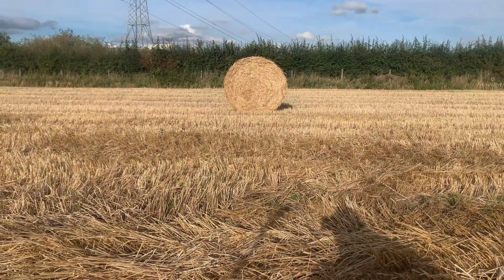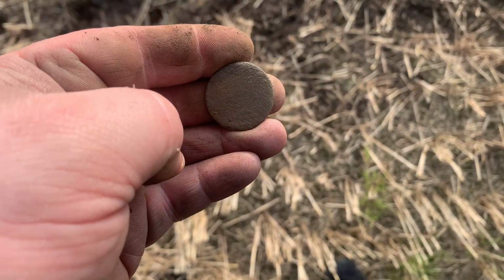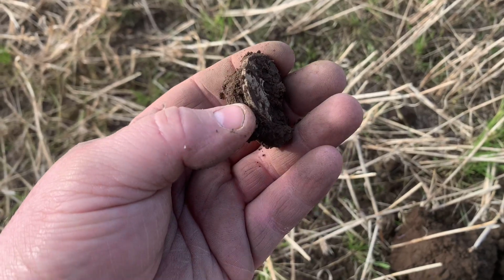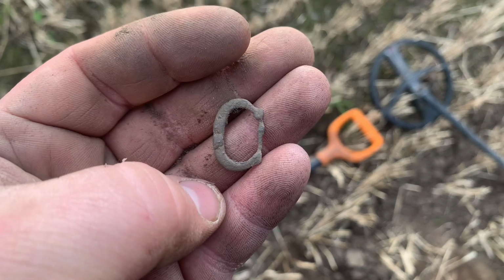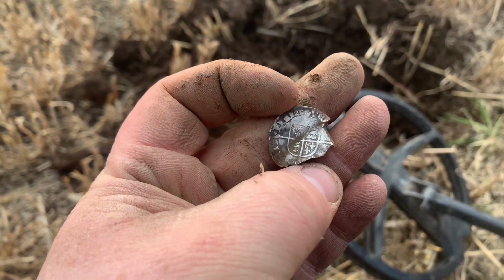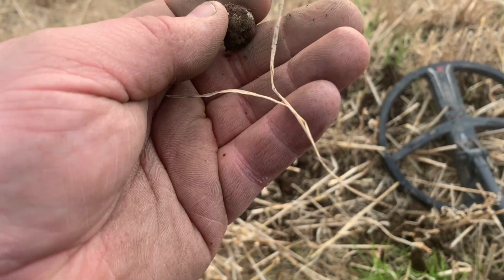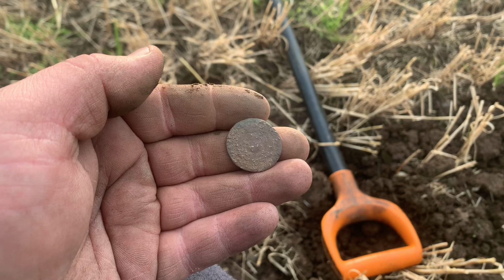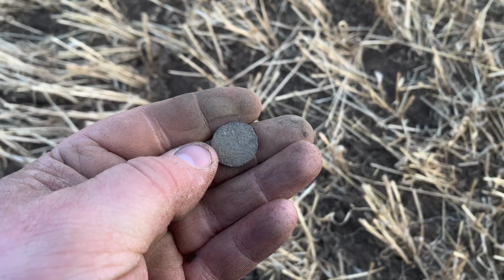BLOODY MARY I hammered Groat found Metal Detecting Scotland Stirling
metal detecting the historic mediaeval & bronze age settlements of stirling in search of history we find a bloody mary hammered groat coin metal detectingscotland with the xp
deus